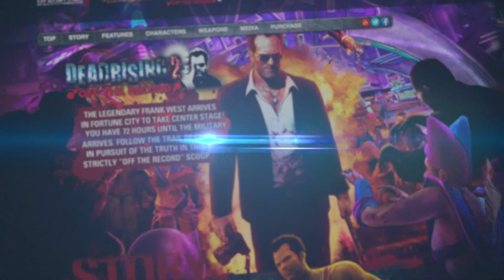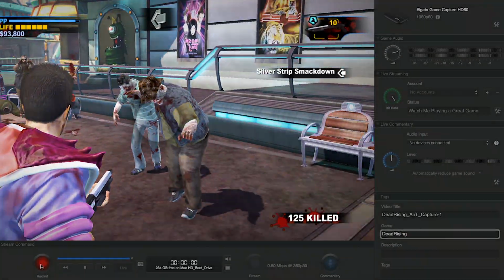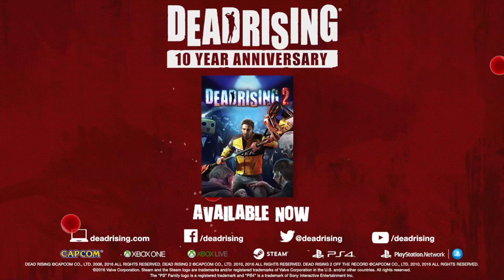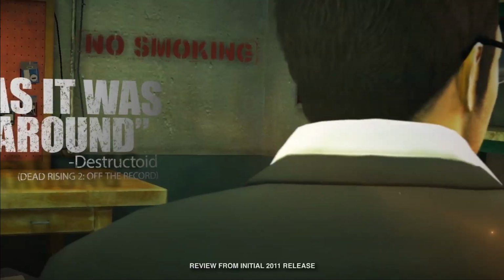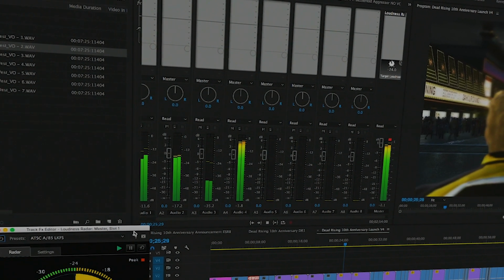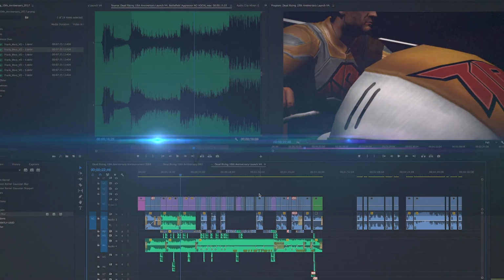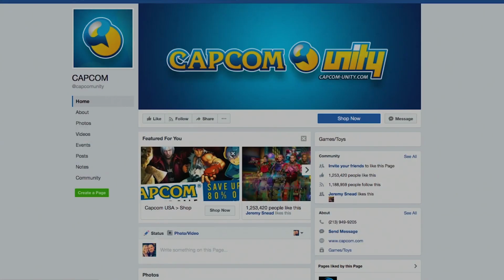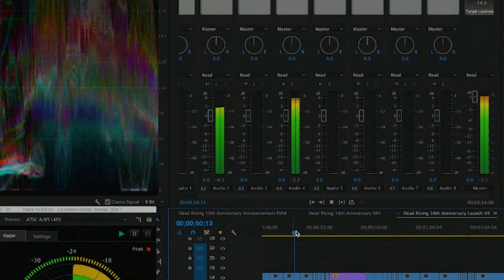Anatomy of a Trailer | Dead Rising 10th Anniversary Edition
Dive into the art of trailer production with the first episode of "Anatomy of a Trailer" from Mediajuice Studios. First up is Dead Rising, Capcom's beloved zombie-killing gorefest. Find out what it took to make the trailer through every step of the process.